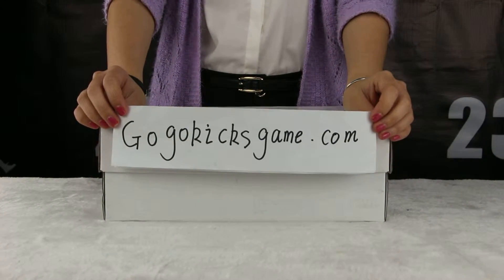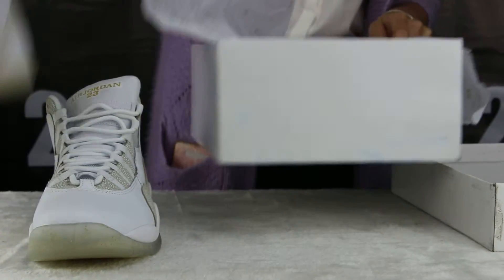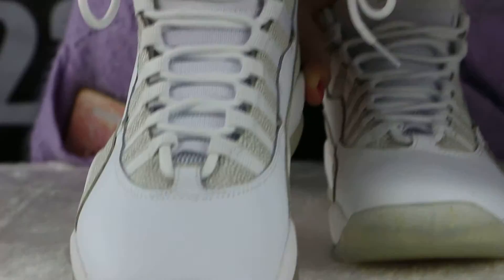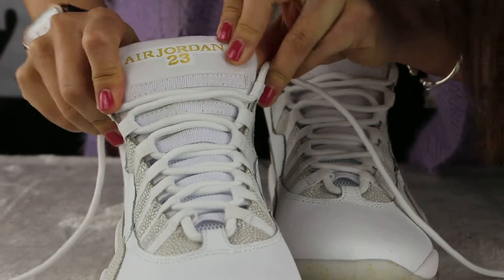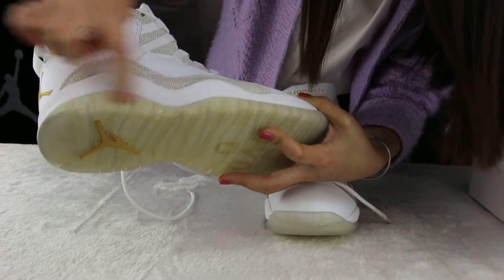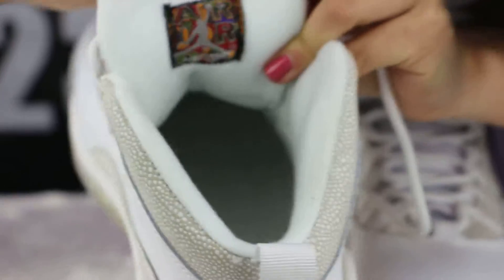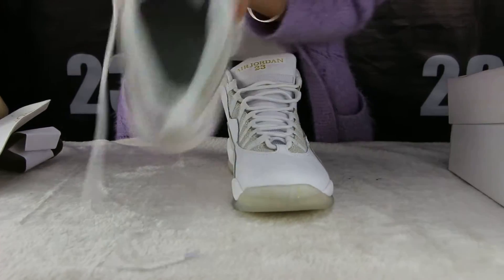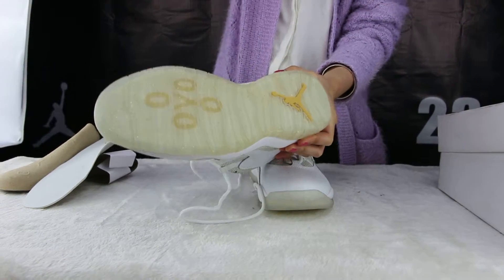Air Jordan 10 OVO White Color Review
Ins:gogokicksproduct
Kik:92Susie
Skype: S-Suise